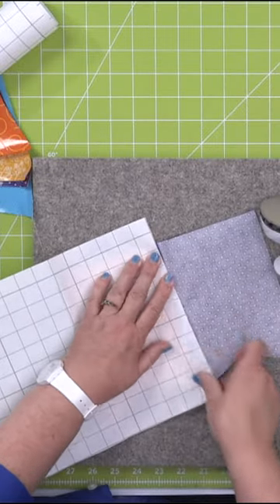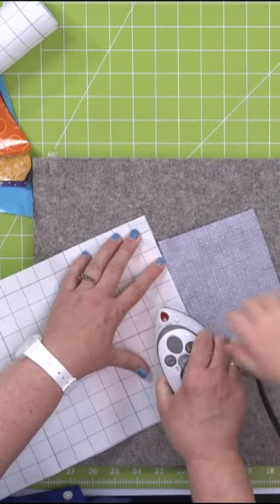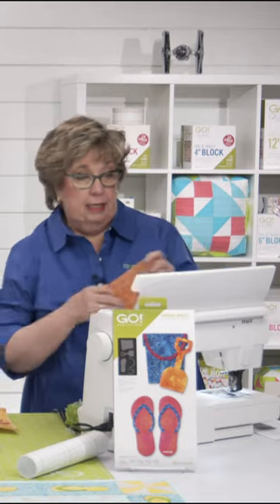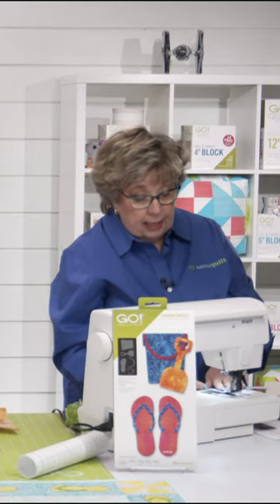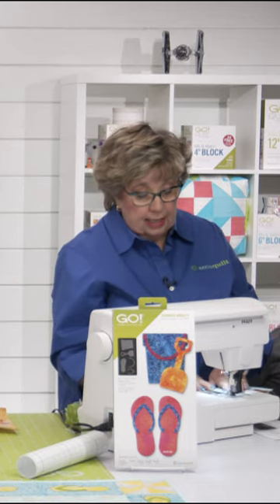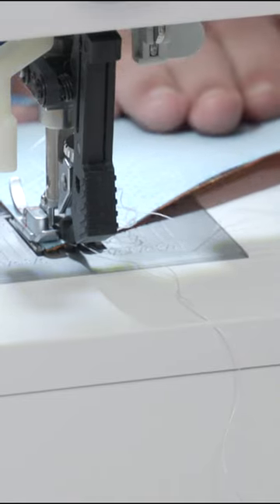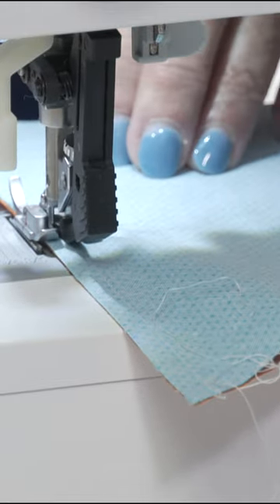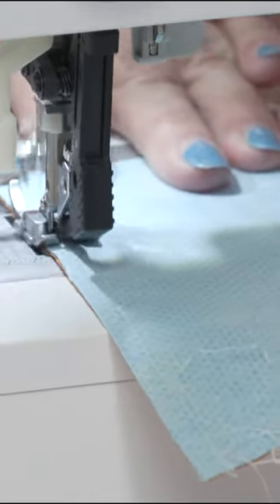Sewing with Kids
Grab your kiddos and celebrate SewingMachineDay!